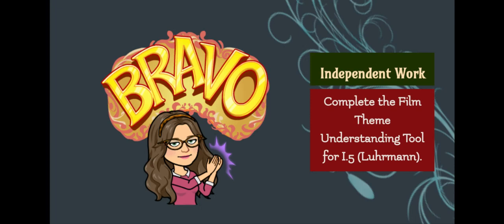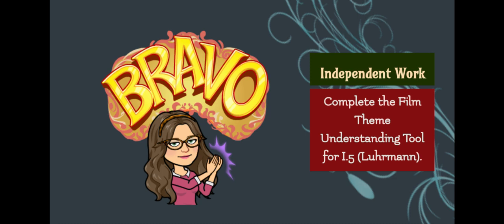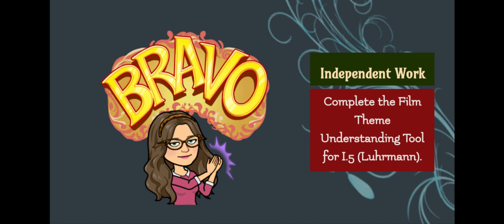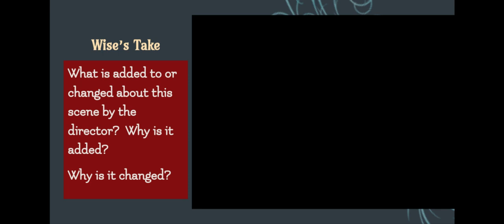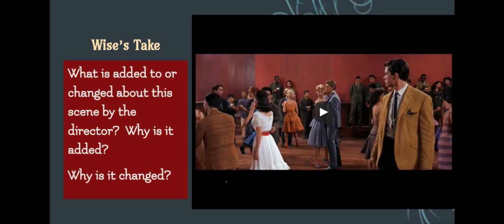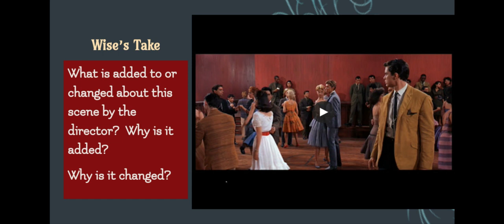R&J 1-8 C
1-8 C